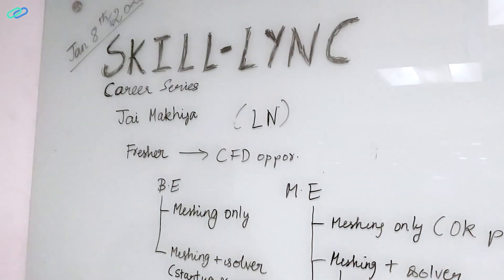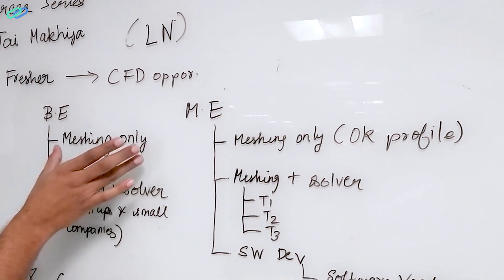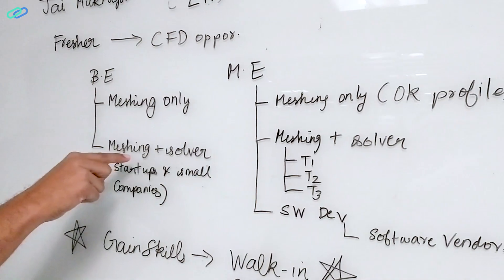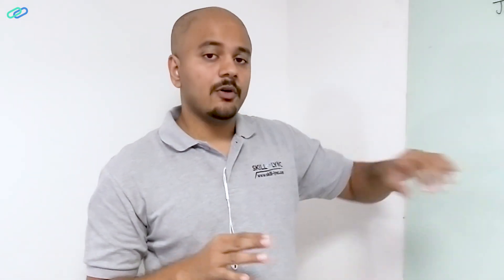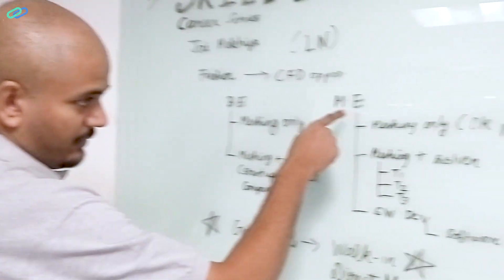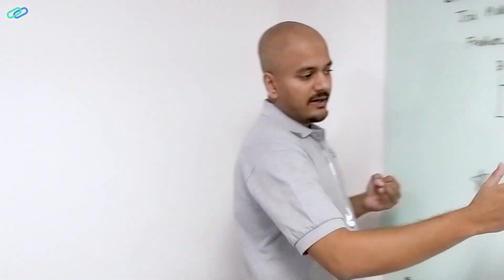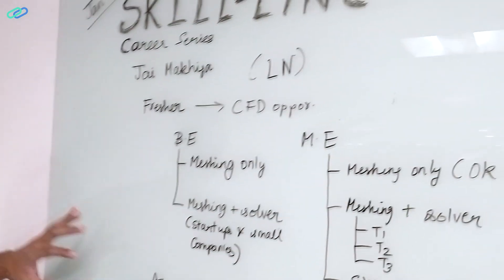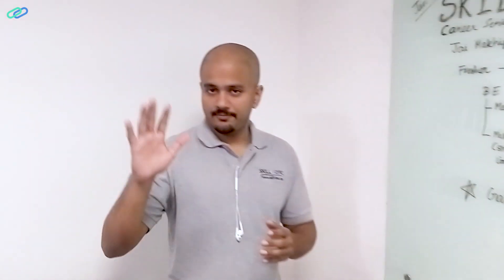How can a fresher get a CFD Engineer Job in India? | SKILL-LYNC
In this video, we explain how mechanical engineering freshers can pursue opportunities in the area of Computational Fluid Dynamics.

About Skill-Lync